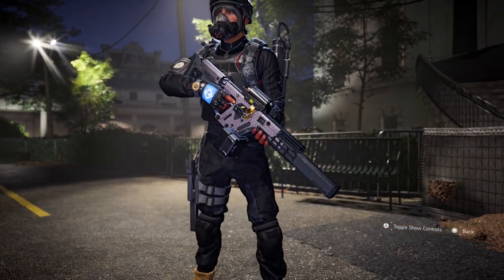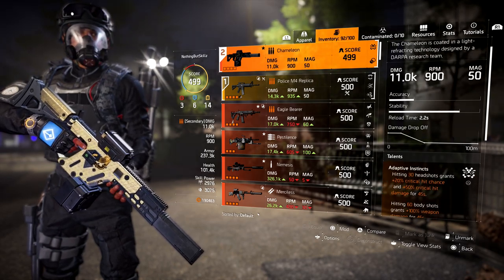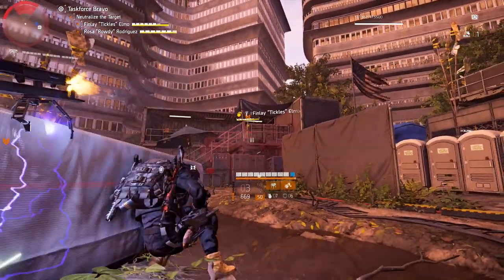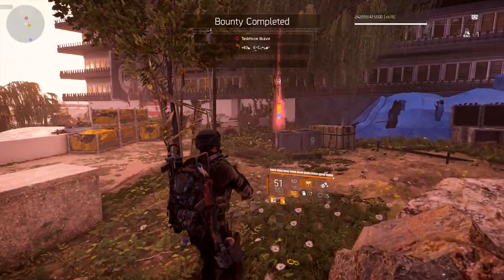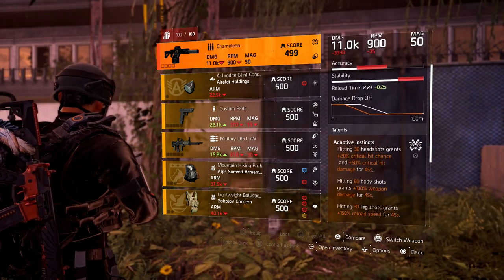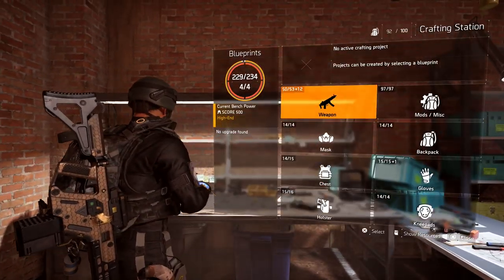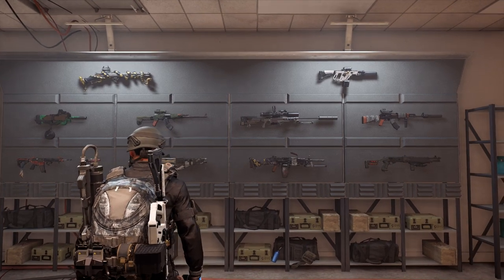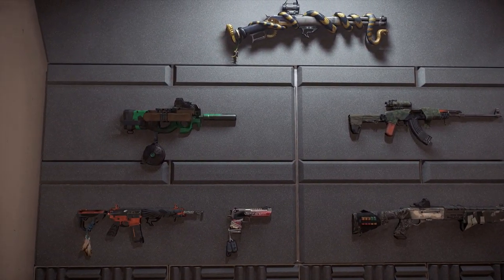THE DIVISION 2 - HOW TO GET THE CHAMELEON THE NEW EXOTIC AR | TIPS & TRICKS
Today we are focus on everyway to get the Chameleon the NEW Exotic Assault Rifle.